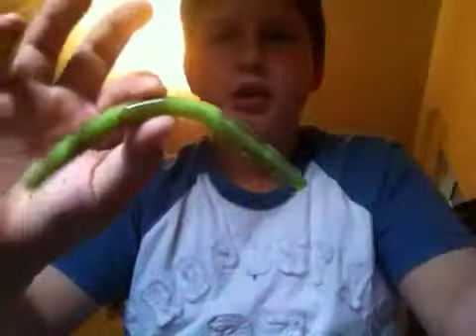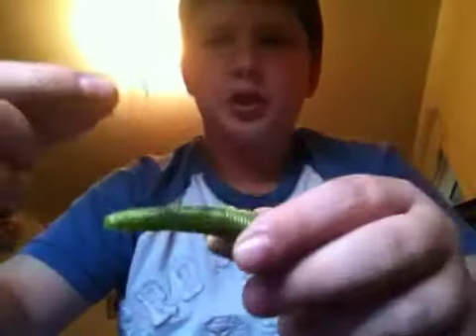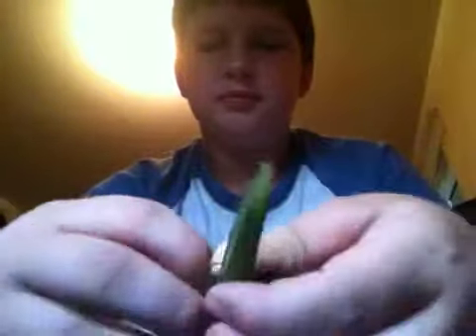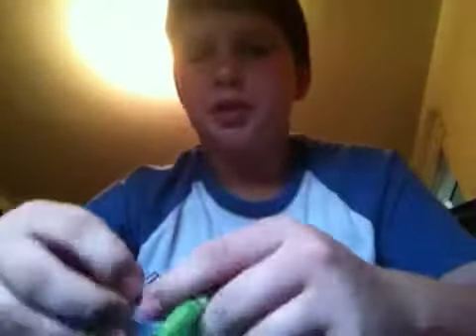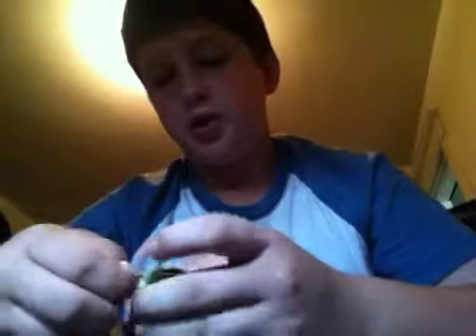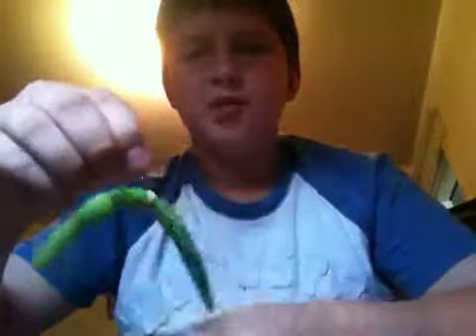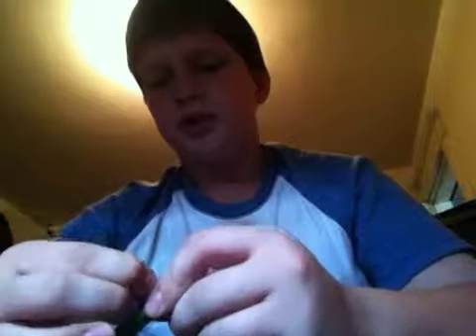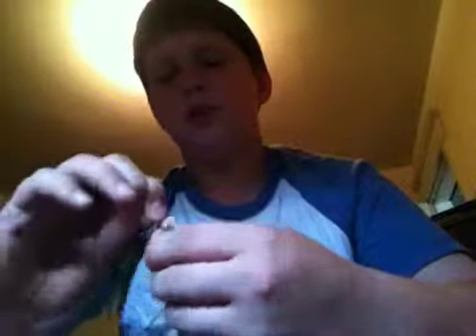How to wacky rig a yum dinger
Wacky rig How to easily rig a yum dinger with the wacky rig